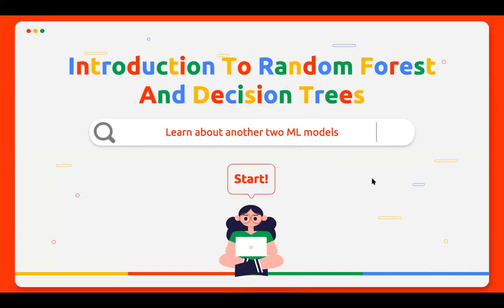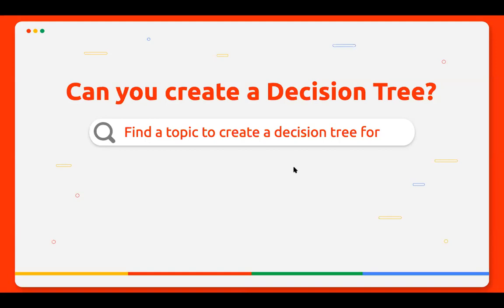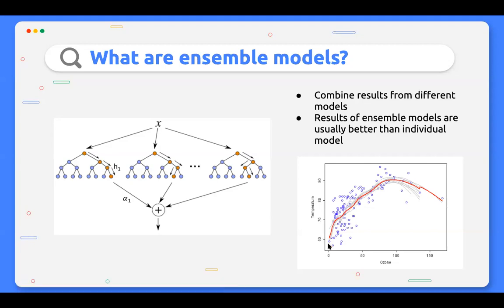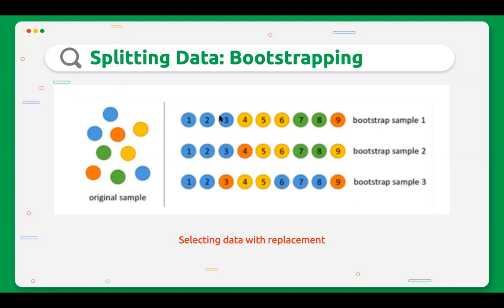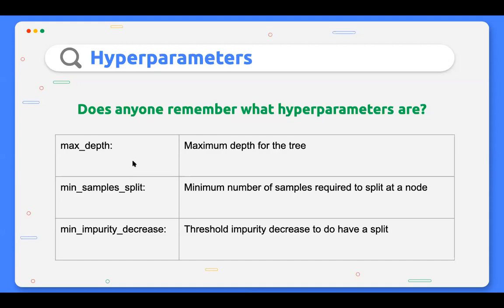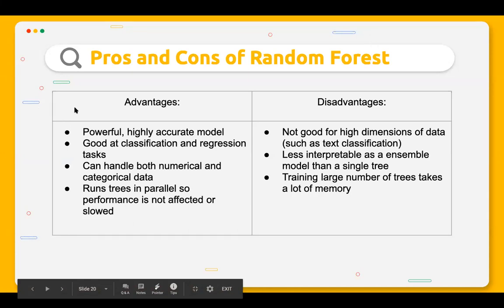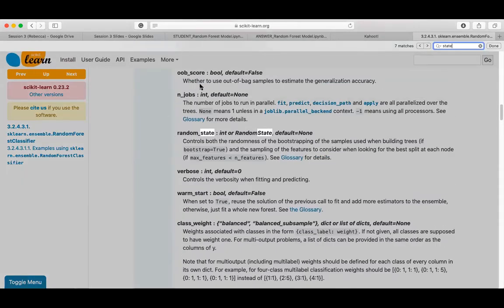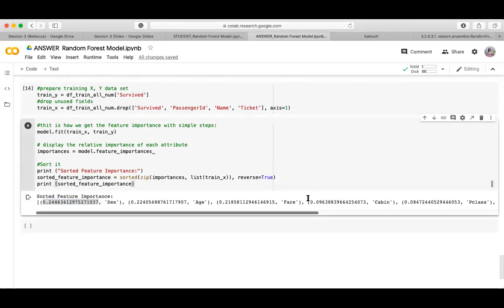Machine Learning Workshop Session 3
This is the recording of session 3 in our ML Workshop series. The materials, slides, and Google Colab notebooks can be found